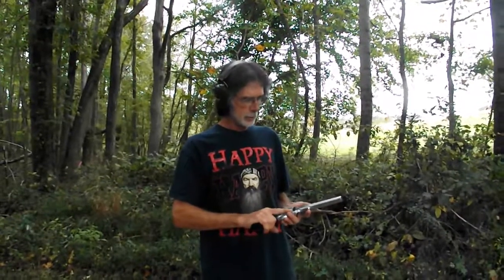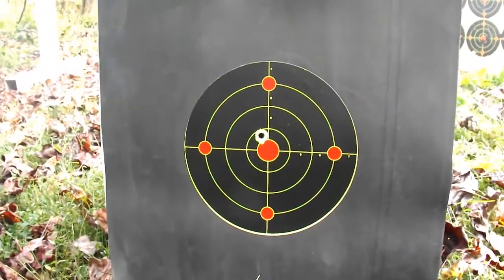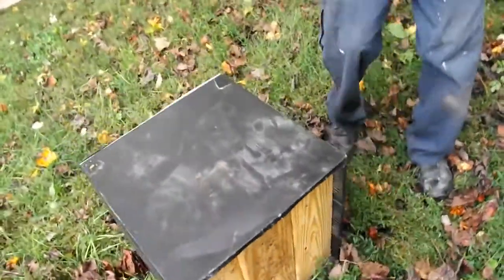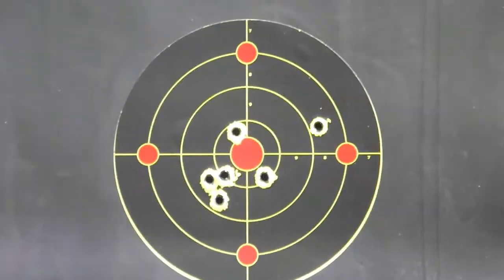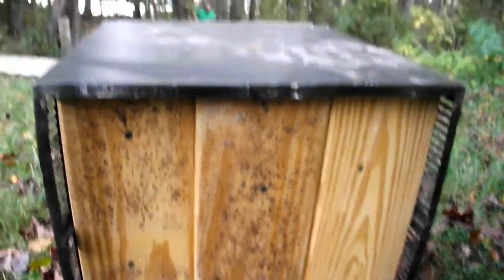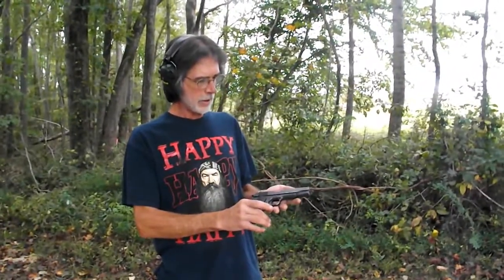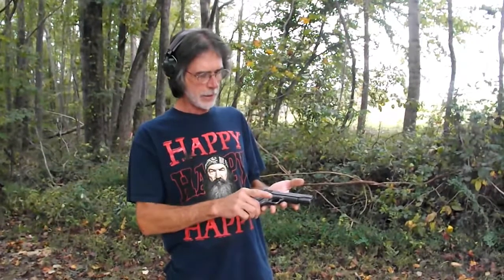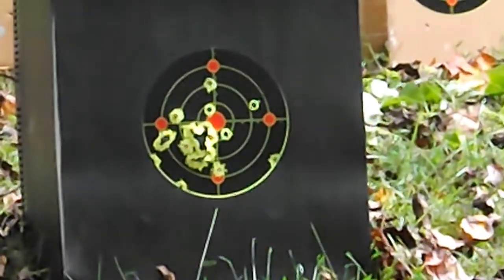44 Magnum VS The Mini Fridge!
Ruger Super Redhawk 44 magnum Mini Fridge test. Sorry it took so long for this video, but my nieces husband owns the gun and it took a while for us to get together. Success again, The mini fridge done it's part and stopped, 22's, ,380's, 9mm's, Mosin Nagant 7.62's 38 special's, 357 Magnum's. 45 ACP's,  and now the 44 Magnum, Now I gotta find someone with 50 Magnum or 500 Cal. One tough fridge. Thanks for my camera man and grandson Buddy. Please join your local gun club or the NRA to keep our 2nd Amendment. Teach your kids to know gun safety at an early age. Check out Hickok45 and 22Plinkster for more informative videos. God is Good, All the time.